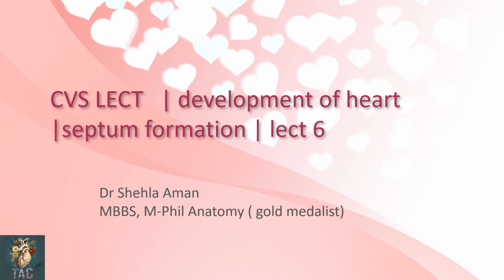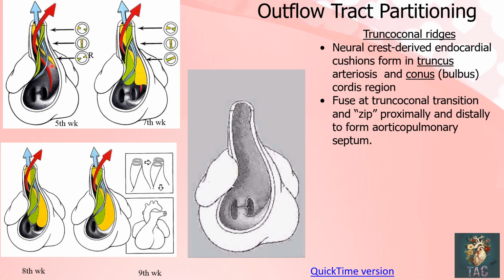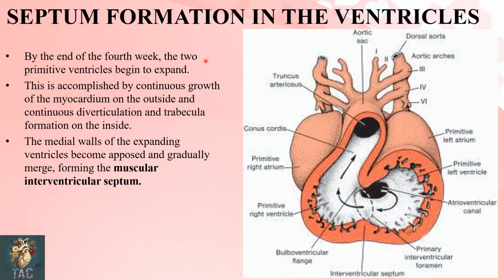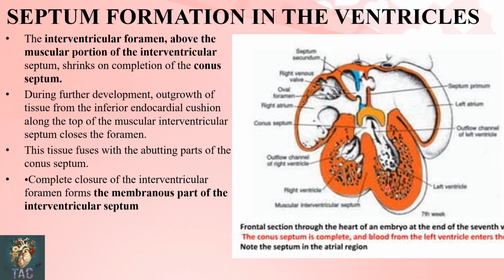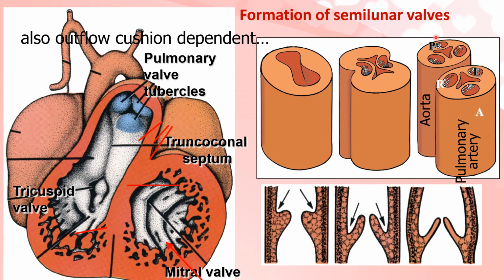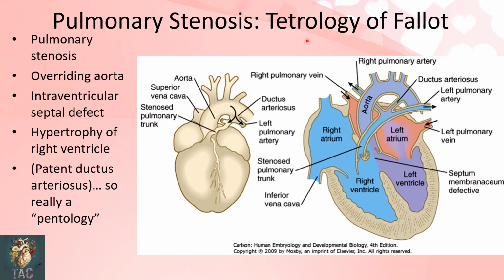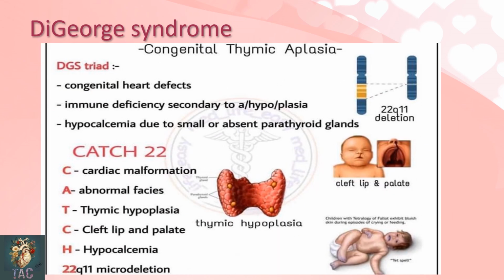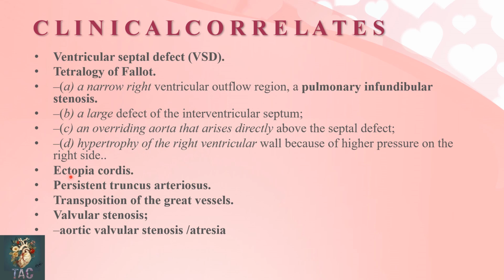CVS Embryology | Part 6 | Truncus arteriosis & Ventricle Septum formation | Dr Shehla Aman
Welcome to our exciting video lecture on Cardiovascular System (CVS) Embryology! Embark on a journey into the fascinating world of prenatal cardiovascular development that explores the complex processes that underlie the human cardiovascular system.

In this carefully curated series, our knowledgeable instructors guide you through a comprehensive study of CVS embryology. Whether you are a medical student, health professional, or hobbyist looking to expand your knowledge, this lecture is for students of all levels.

Each lecture is well structured to cover important concepts, recent research, and practical applications in the field of CVS Embryology. Through visually impressive presentations, interactive diagrams and clinical examples, I will ensure that complex topics are explained in a clear and accessible manner, helping to understand thoroughly and remember important information.

Explore the extraordinary development of the heart, blood vessels, and circulatory system as we unravel the mysteries of their complex formations and relationships. Gain insight into the genetic and environmental factors that influence cardiovascular development.